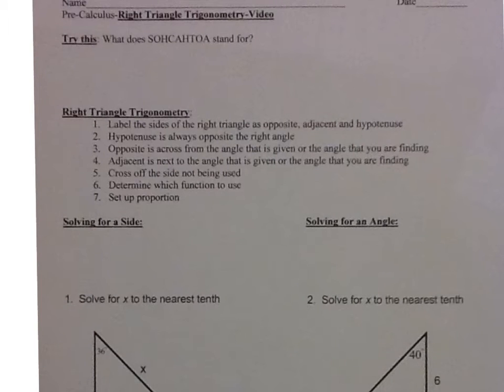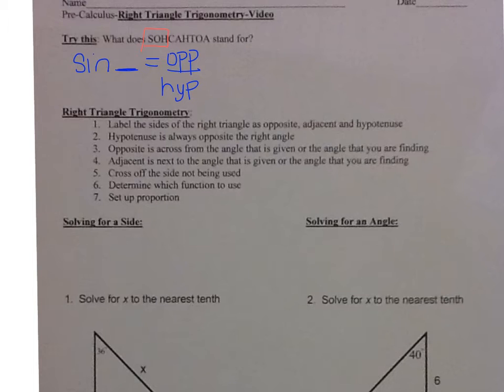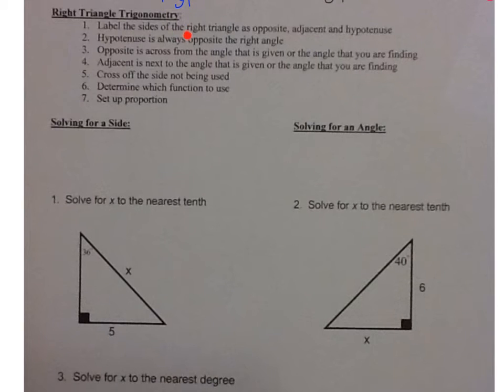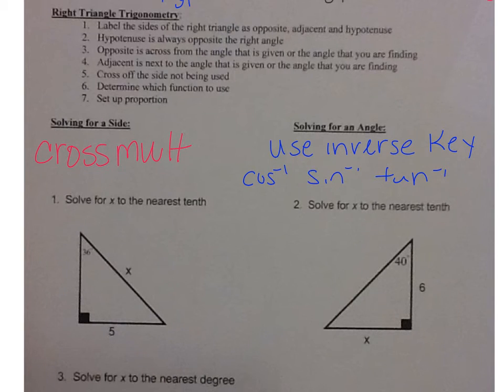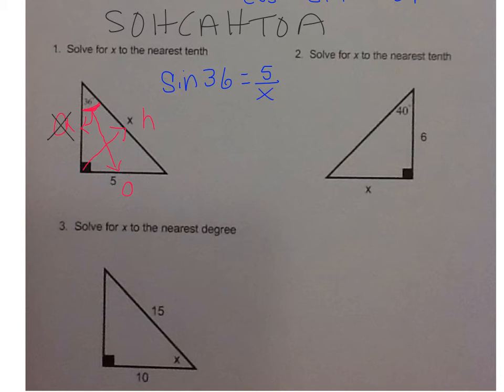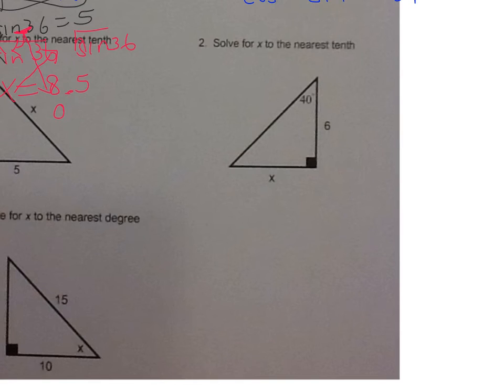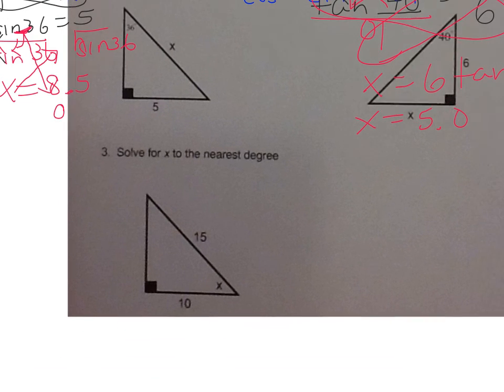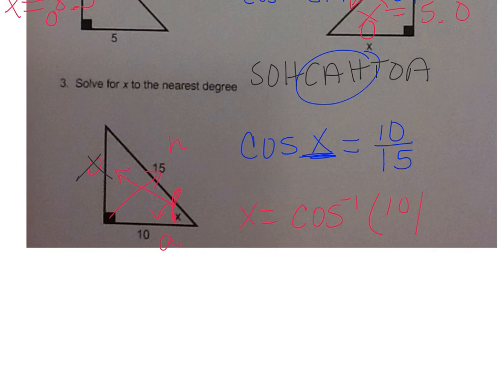pre calc right triangle trig